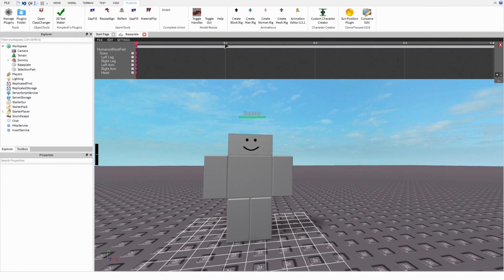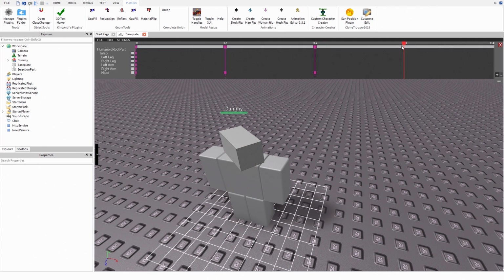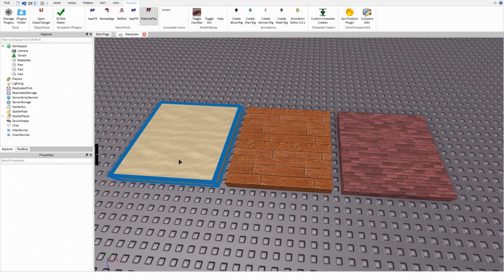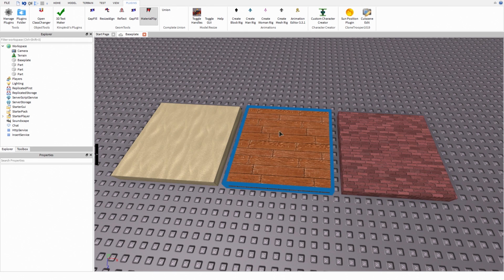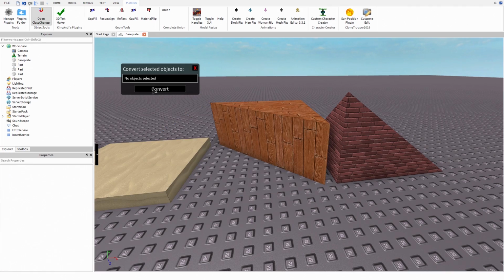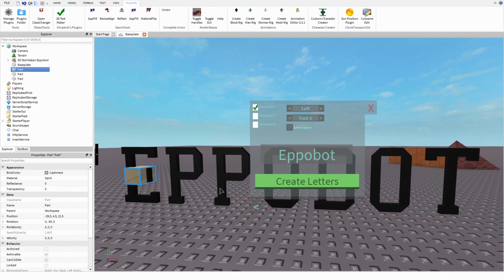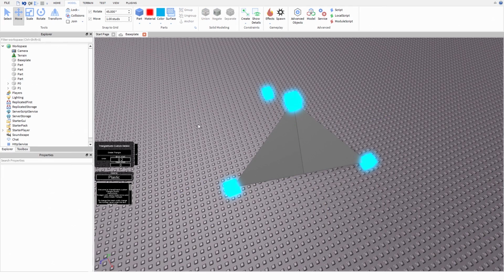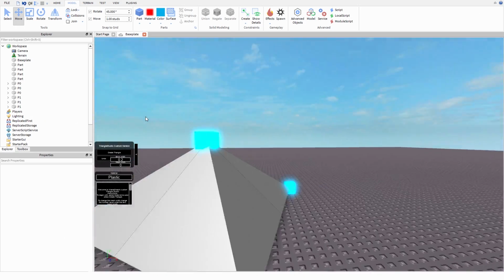[ROBLOX] - 5 Good ROBLOX Studio Plugins #2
Plugins: (btw sorry about those typos. )

My name is Eppobot, and I make ROBLOX videos. I do ROBLOX tutorials, building and other videos about ROBLOX (Studio). My ROBLOX username is also Eppobot. Unfortunately I can't accept friend requests, but you are still able to send me private messages.

If you would like to hear updates and enjoy our small community, join Pike Studios. It is group made and run by me.